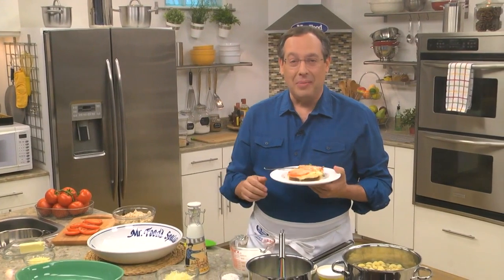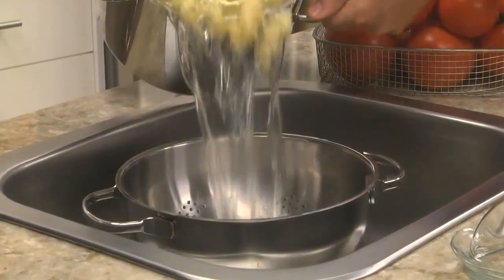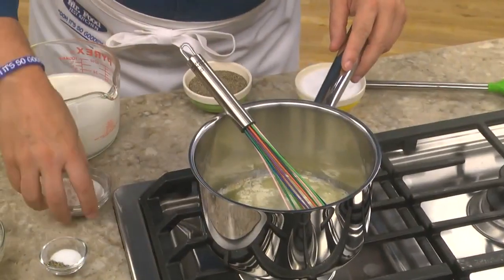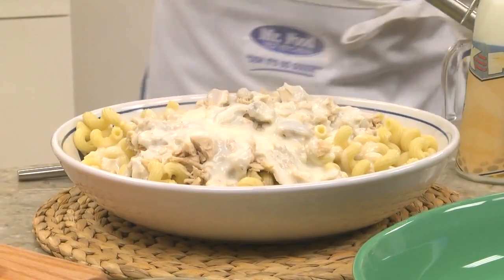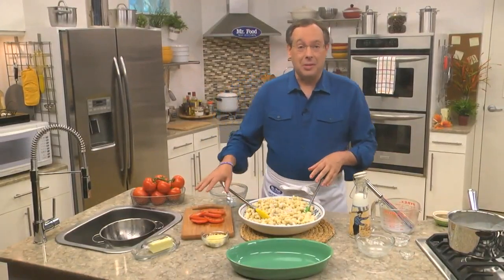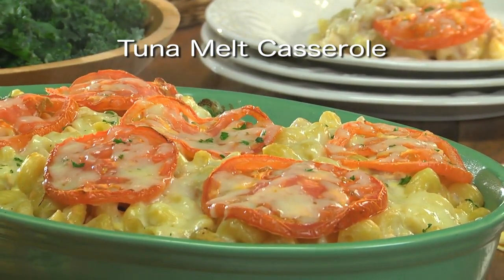Mr. Food: Tuna Melt Casserole